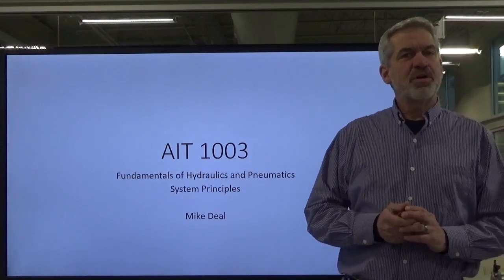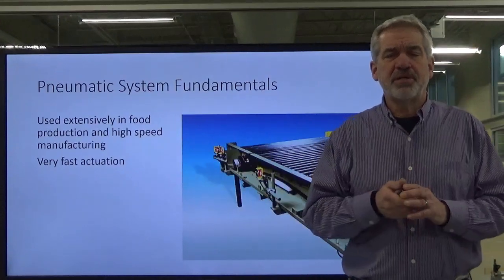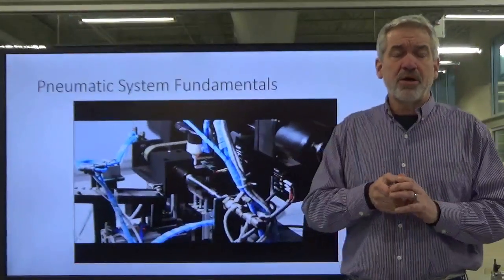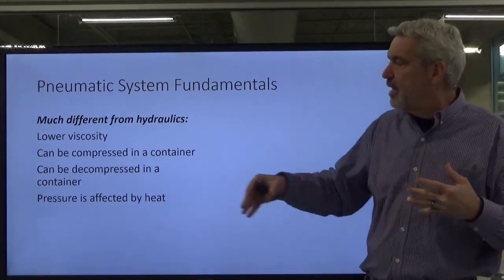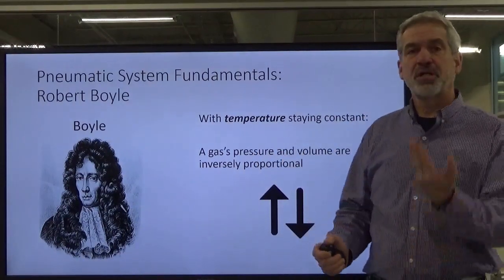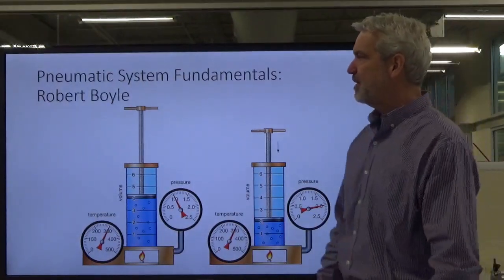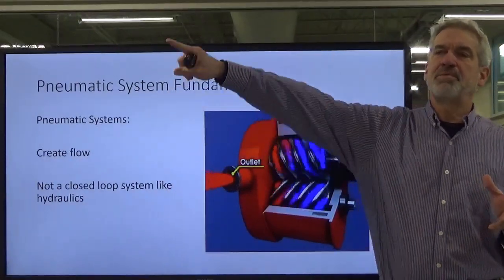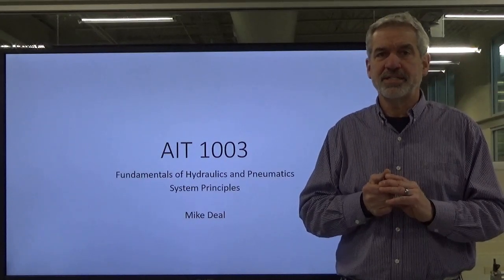AIT 1003 Pneumatic System Fundamentals Lecture I